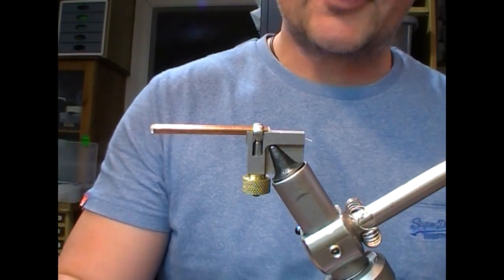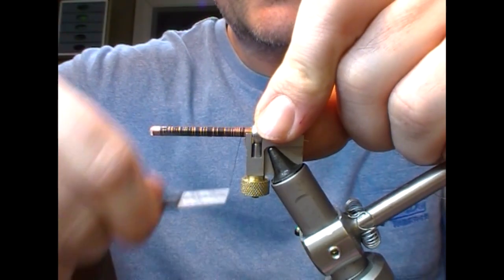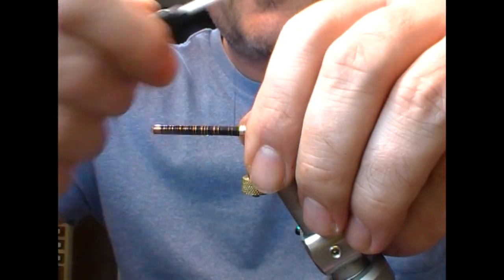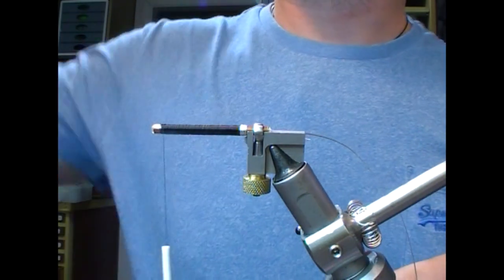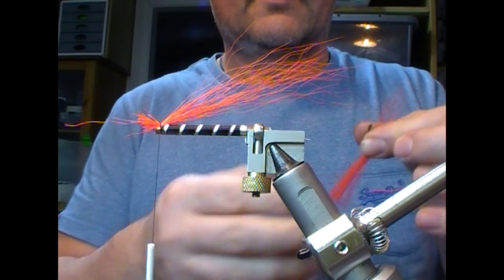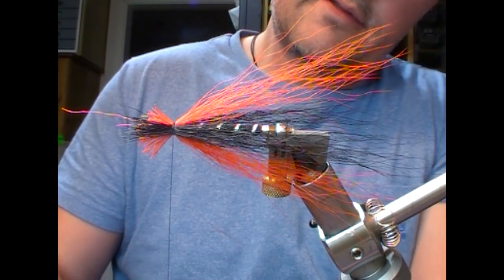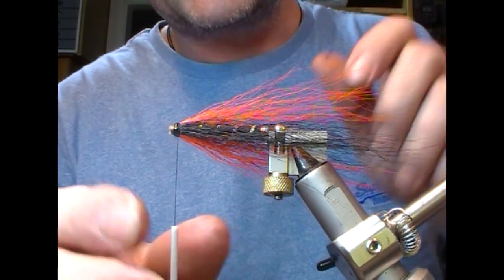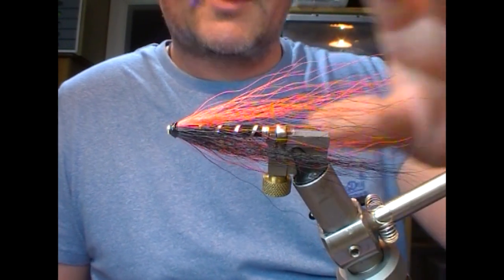TYING THE BLACK & ORANGE TUBEFLY WITH RYAN HOUSTON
@RyanHoustonflytying RYAN HOUSTON TIES AN OLD STYLE BUCKTAIL TUBE FLY IN BLACK AND ORANGE